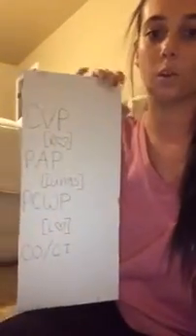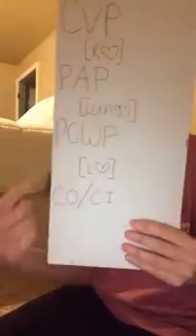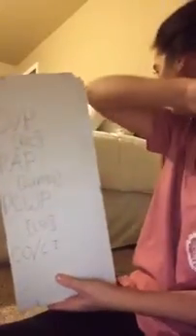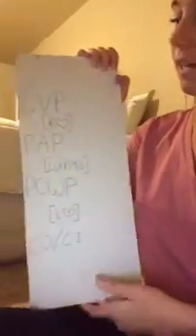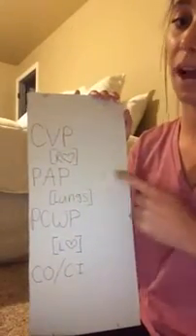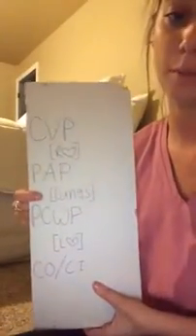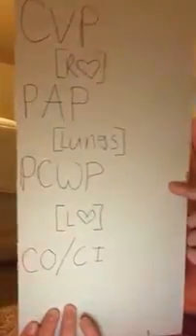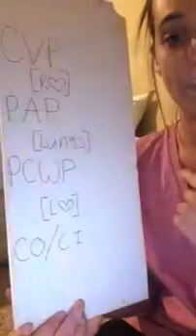Pulmonary artery catheter and stuff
Carlos made me